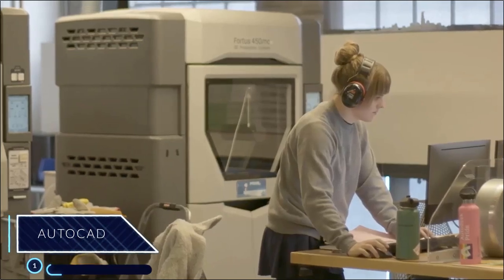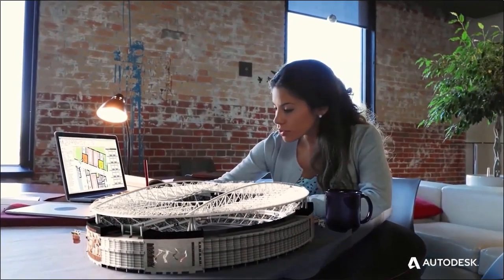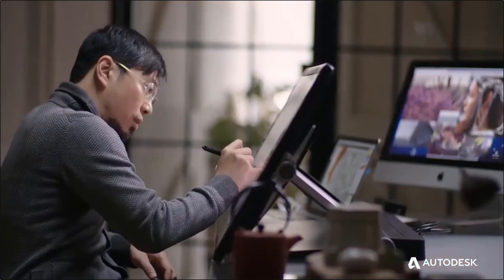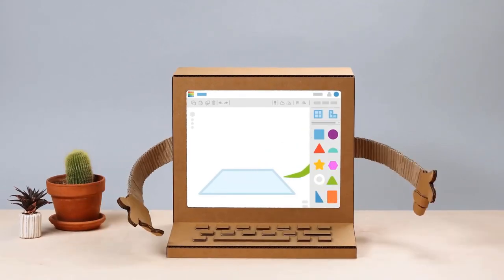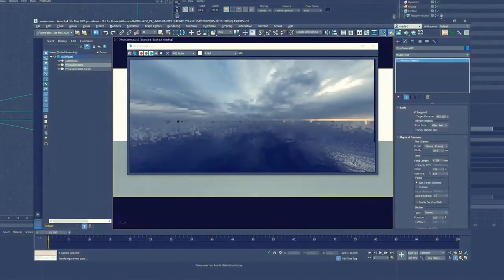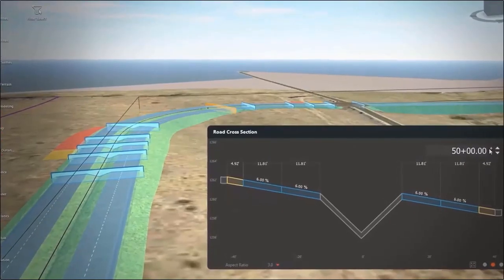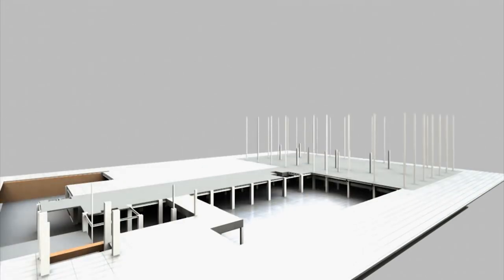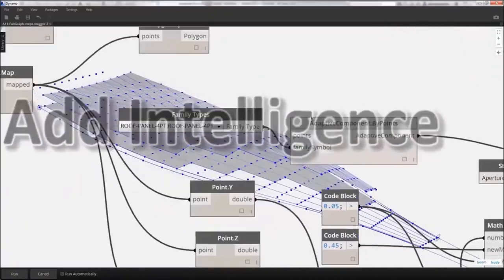21+ Autodesk Software Explained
Autodesk is a multibillion company that owns dozens of computer graphics software. Some of them are popular and used in different industries such as architecture, design, game development, and vfx in addition to other fields as well. Today we picked 21 of the most popular and widely used Autodesk software that you might find useful.